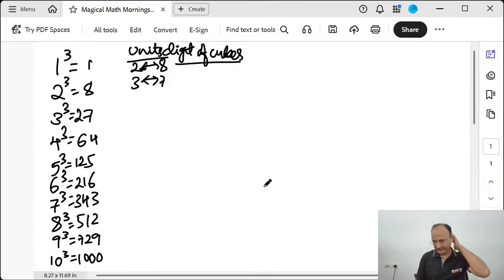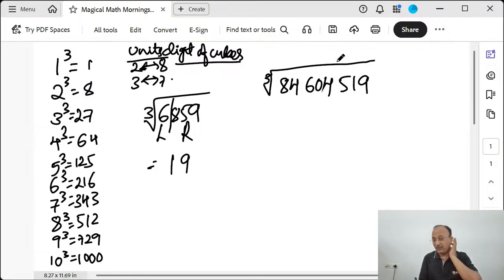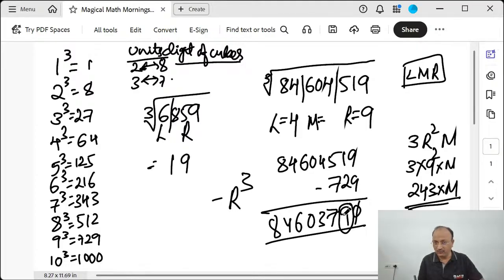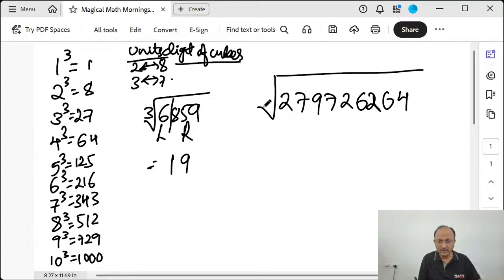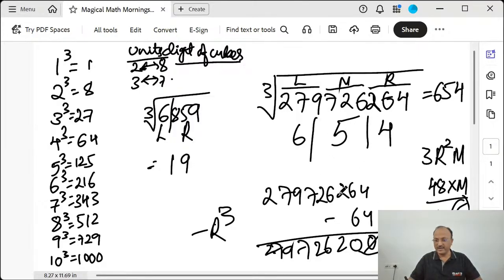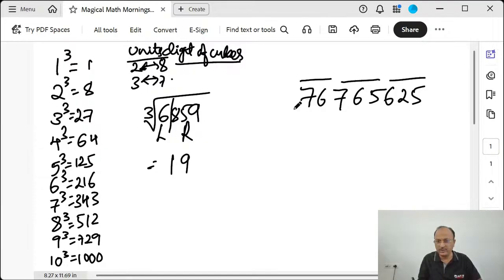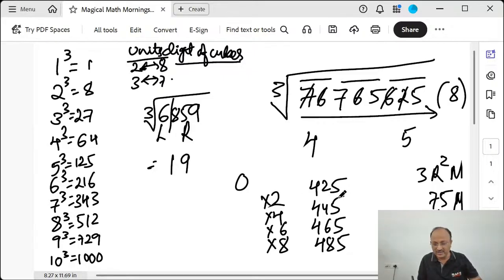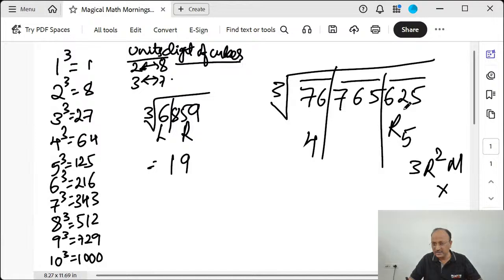Find Cube Roots of Perfect Cubes (Numbers with 7 digits and more)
Find the cube roots of large perfect cube numbers (7 digits and more) in 10 seconds. Watch the previous session to learn the basic technique before coming to master this.

In this session of Magical Math Mornings, RAM sir teaches the shortcut method to find the cube roots of perfect cube numbers, especially the large numbers with 7 digits and more, in just about 10 seconds.
If you don't believe it, watch the video to learn it and excel in the rapid cubing technique.